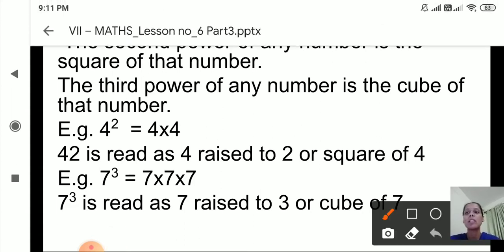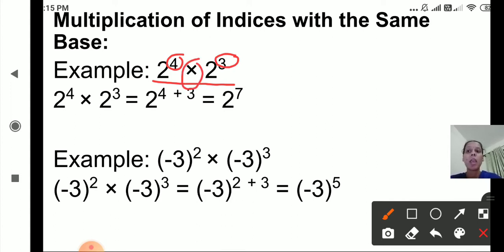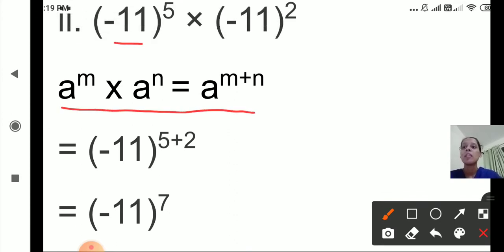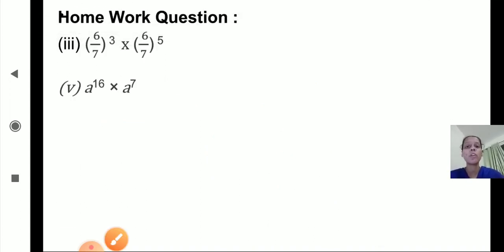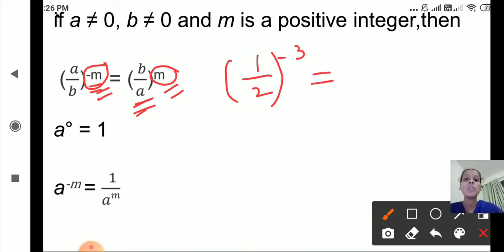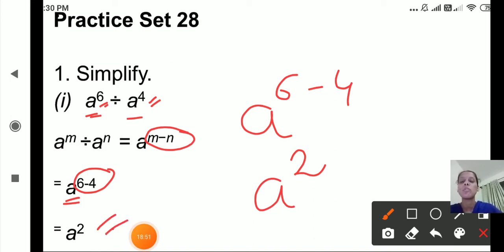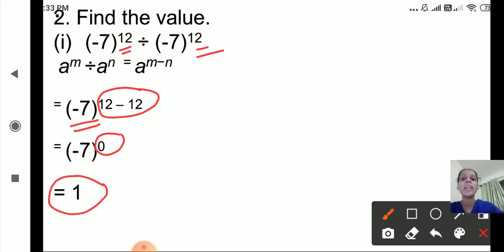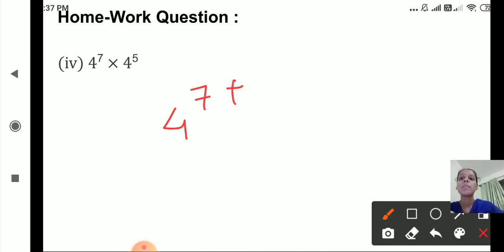class_7_maths_chapter_no_6_Indices_part_3